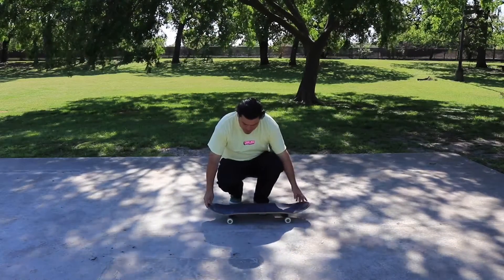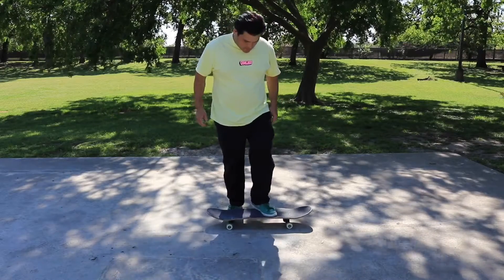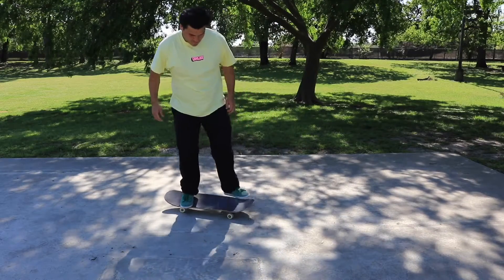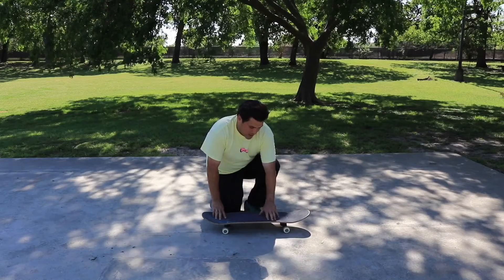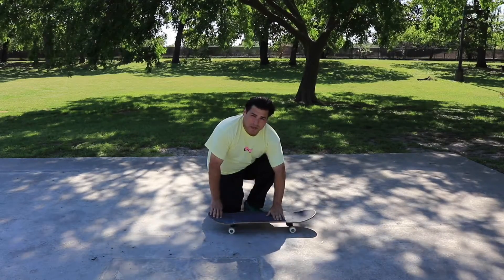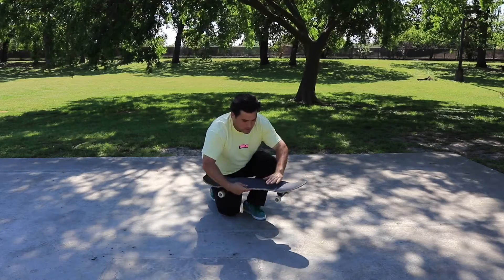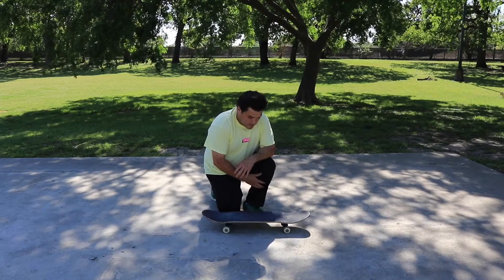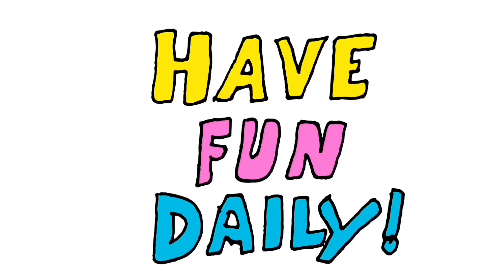HOW TO FRONT SHUV!!!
This is a how to front shuv video I made.
Hope you like this video and you learn something new!